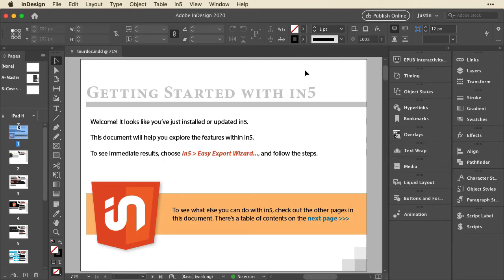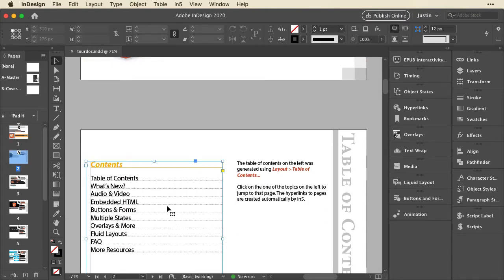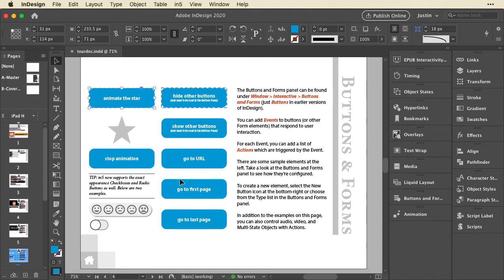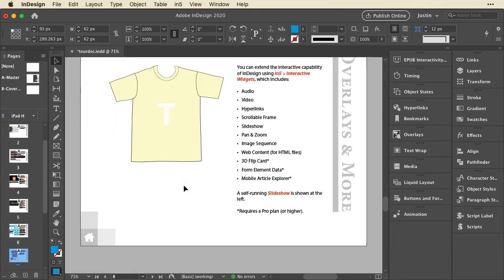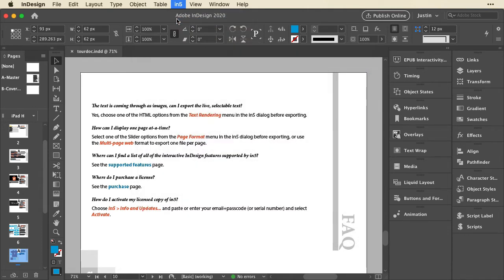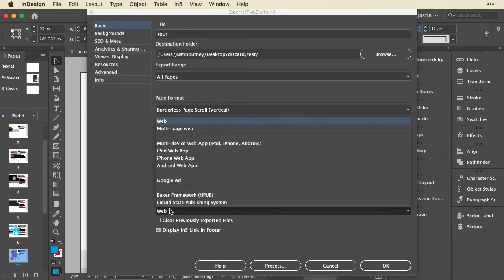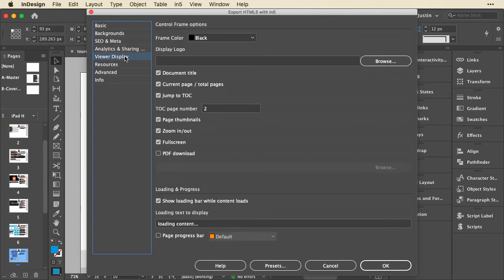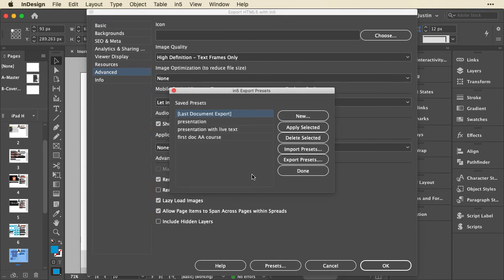in5 Basic Features - in5 Features by Plan